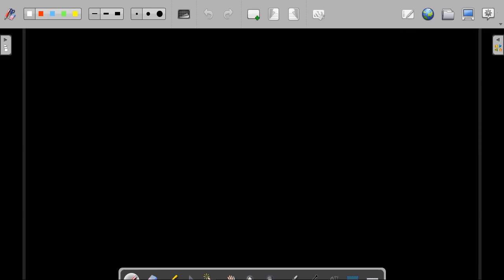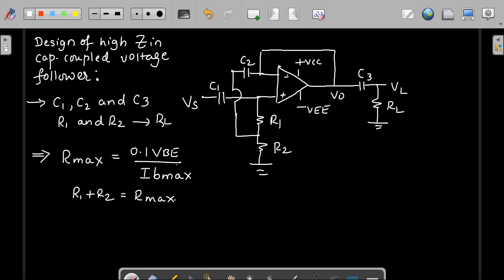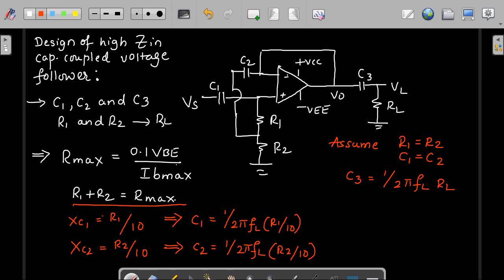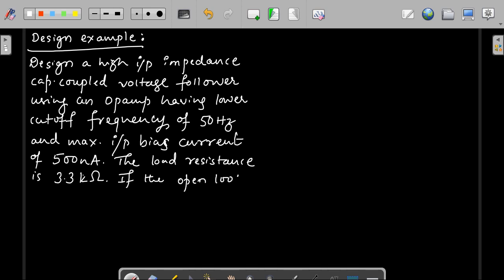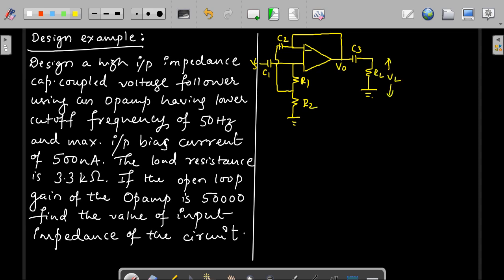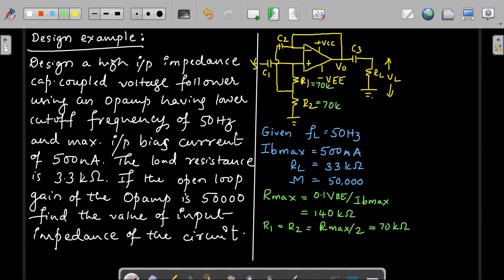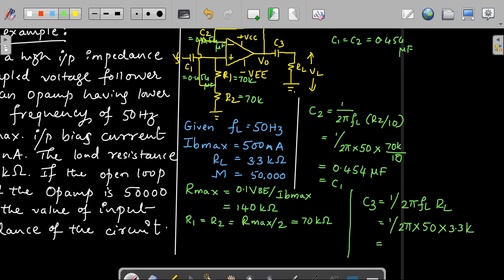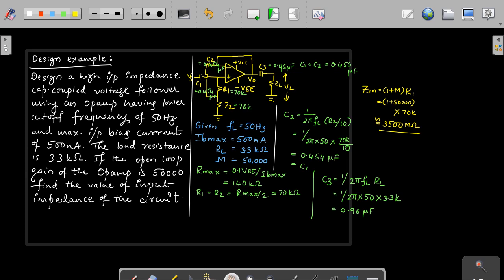AC voltage follower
High input impedance voltage follower using Opamp